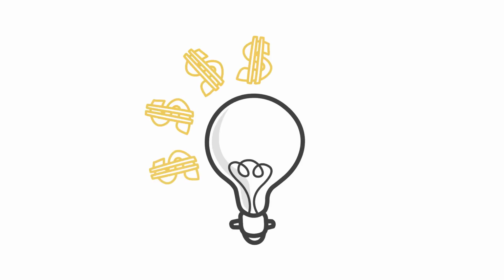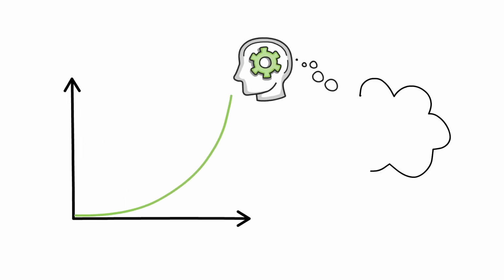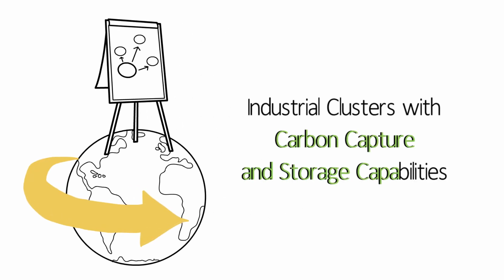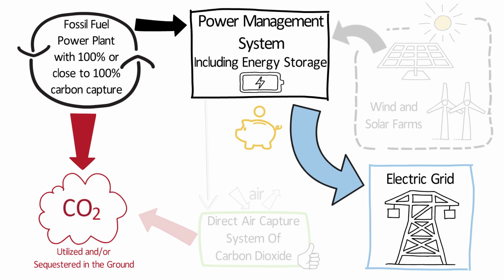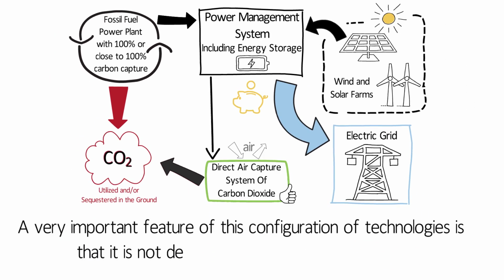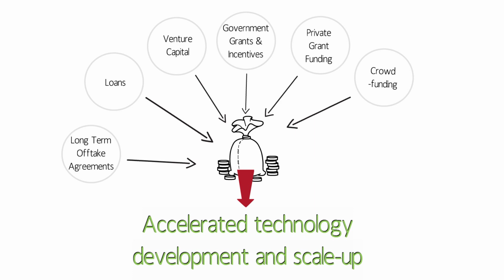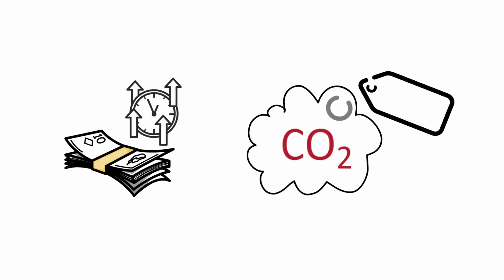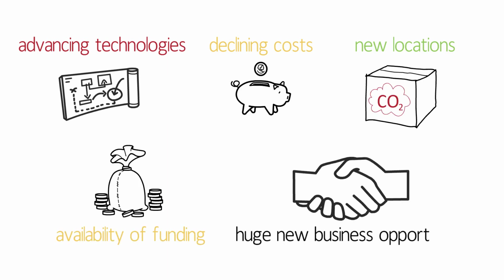Business Opportunities Creating Large-Scale Carbon Emissions Mitigation 2021-10-20e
Business Opportunities Creating Large-Scale Carbon Emissions Mitigation: Leveraging available technologies, resources and finance to help accelerate mitigation of carbon emissions
Eg.: Combining Industrial Carbon Capture Technologies with Direct Air Capture (DAC) Technologies and Renewable Energy Farms.

If you are interested in more information including links to related websites of organizations mentioned in this video, please

October 20, 2021e